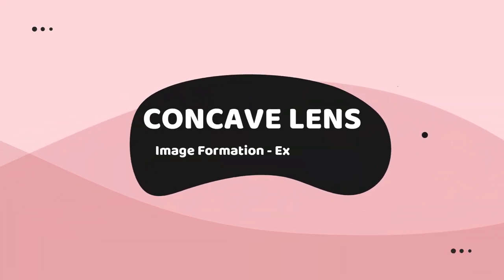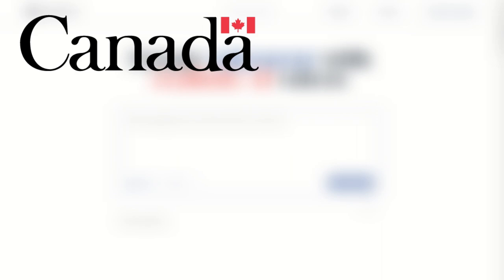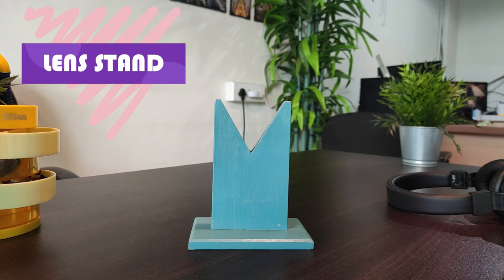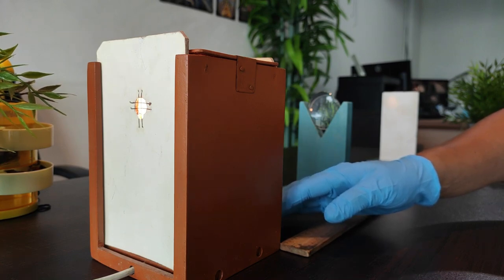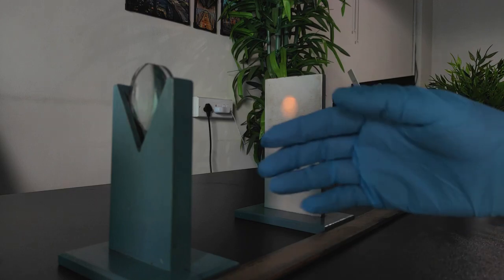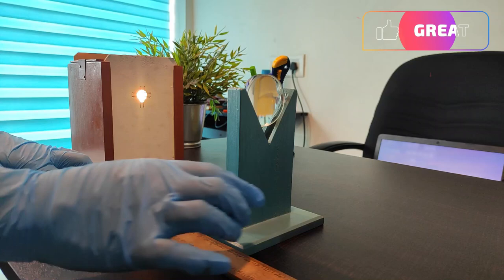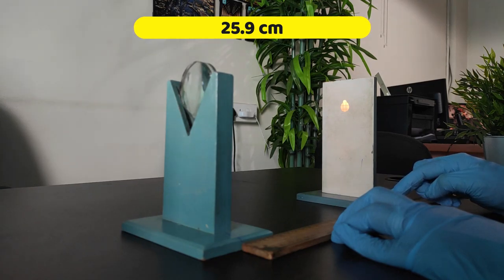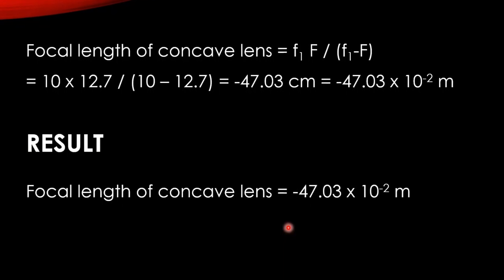Physics Practical - Focal Length of Concave Lens using Convex Lens | Contact Method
In this video, I will show how to determine the focal length of a concave lens using a convex lens (contact method). This is one of the practical experiments in higher secondary physics. I believe you will find my video extremely helpful.

Need voiceover for a video? You can get instant access to the best AI voices across 80 languages and accents. Make voice over with perfect audio clarity, pacing, inflection and pronunciation.
In different languages. And one of the problems I run into is how to create voice over for them. Actors are expensive and … it can take a few days. Most computer voices are not realistic.
In this video, I will talk about an online platform that allows you to create professional voice overs in different languages. You can convert text to speech in minutes and for a reasonable cost. So let’s get into it

Chapters
00:00 Intro
00:10 Kukarella Text to Speech Converter
01:21 Aim
01:31 Materials Required
02:33 Principle
02:55 Procedure
06:02 Calculation and Result

Concave lens
concave lens class 12 physics practical
concave lens class 10 physics practical
concave lens experiment for class 10
concave lens focal length
concave lens class 12 physics
concave lens practical class 12th physics
concave lens english class 12 physics practical
physics practical class 12 english
physics practical
concave lens
physics practical class 12
concave lens practical
physics practical exam
class 12 physics lab
class 12 physics practical
class 12 physics practicals
convex lens,
class 12
physics practicals
class 12th physics practical
12th class physics practical file
class12 physics practicals